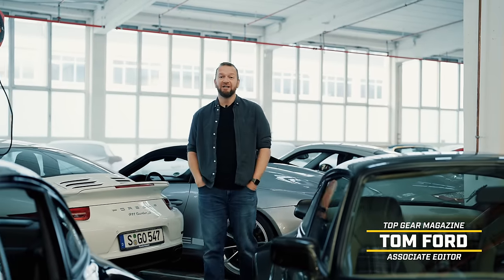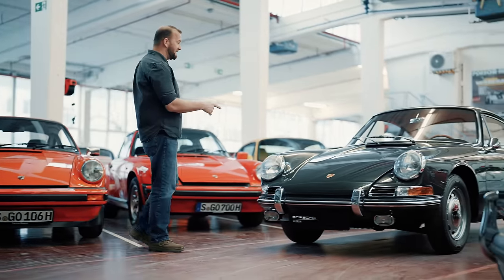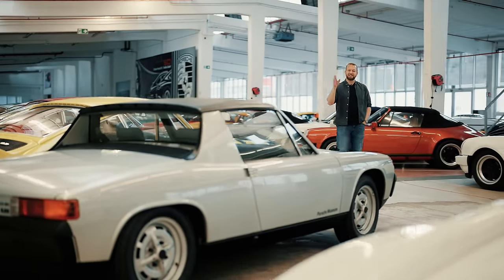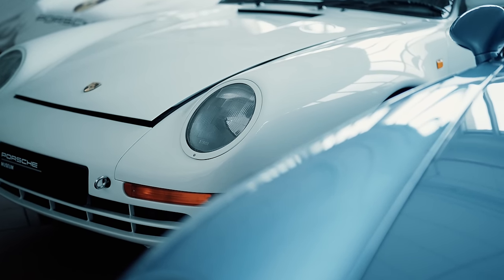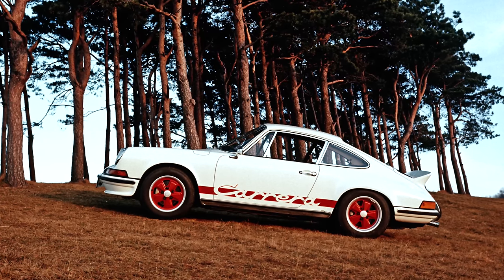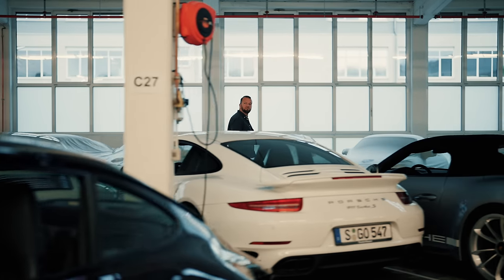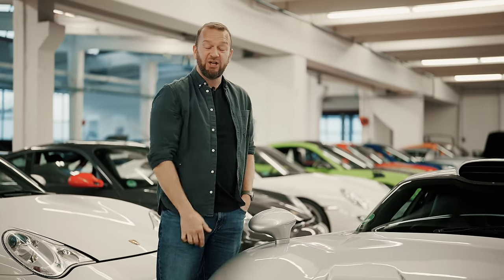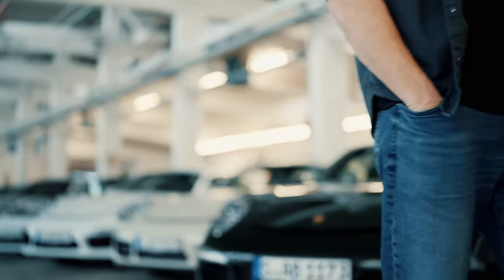One Of Every Porsche Road Car In One Place! | Secret Stash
Porsche proudly tries to keep one example of every car its ever built, be it for the road or race track. But while a smattering of these vehicles are on display in the Porsche Museum, the rest of them reside at a very special warehouse nearby.

We reckon, like us, you want to see inside this warehouse of wonders, right?

In the first of a three-part series, Top Gear Magazine’s Tom Ford has been over to Germany to spend two days wandering among this priceless collection of Porsches.

To kick things off, episode one focuses on the road cars…

Chapters:
00:00 Intro
00:44 Porsche 356
02:05 Early Porsche 911
03:59 Porsche 914
04:45 Porsche 928
05:18 Porsche 959
06:10 Porsche 911 Carrera RS 2.7
08:13 Porsche 930 Turbo
10:17 Porsche Cayenne
10:44 Porsche Carrera GT
11:39 Porsche 911 GT 1
12:01 Porsche 918 Spyder
12:44 Conclusion